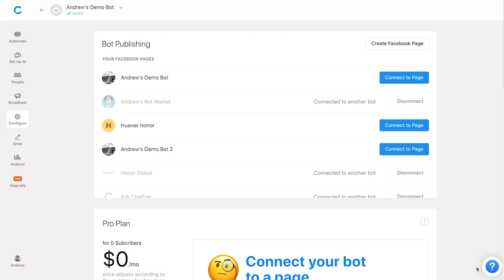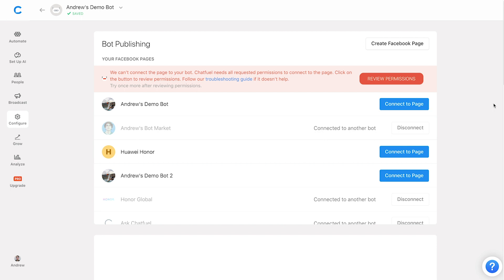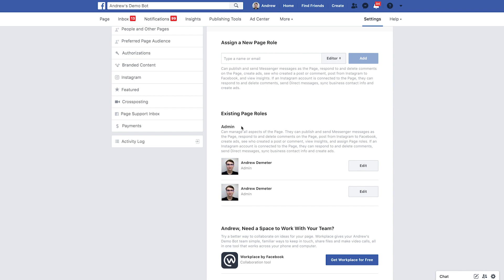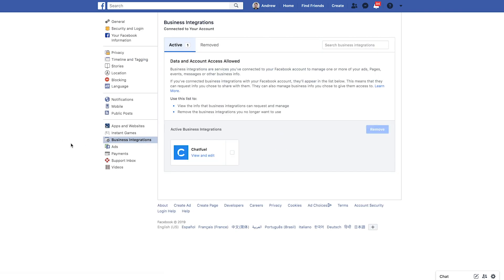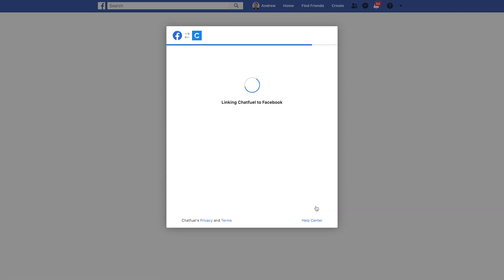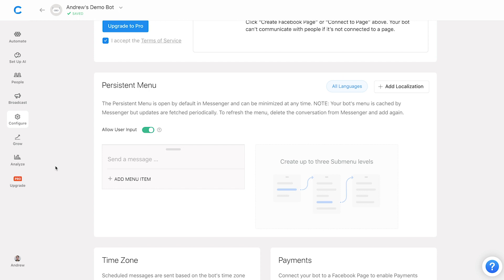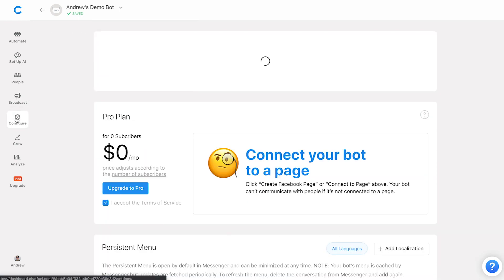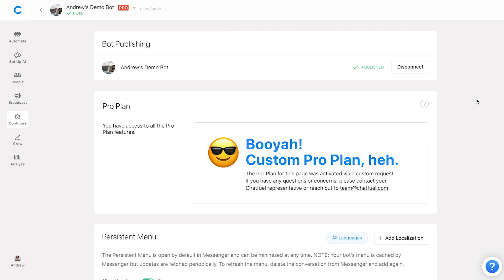How to Fix a Page Connection Error in Chatfuel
Your Facebook Messenger bot is perfect and ready to launch, but when you try to connect it to your page — what seems like disaster strikes!

Thankfully, this is a pretty common issue with an easy fix.

STEP #1: Verify that you're an admin of the Facebook page you're trying to connect. Only admins can connect the Messenger bot; editors, analysts, moderators, or any lower-tier roles will not work.

Also, keep in mind that the bot will get immediately disconnected if you're removed or demoted as an admin. In this case, any other page admin will need to reconnect the Facebook bot.

STEP #2: Double-check that the Chatfuel app in your Facebook "Business Integrations" has all permissions enabled. If any access is restricted, you won't be able to connect the bot to your page.

If you don't see the Chatfuel app listed in your Business Integrations, then you'll need to log into the Chatfuel dashboard and grant access.

STEP #3: Still having trouble? Your bot's persistent menu may be to blame! Even if you don't see any red flags, make sure each menu item is connected to a corresponding block or website.

If all else fails, please contact our dedicated support team with relevant details using the email listed below.